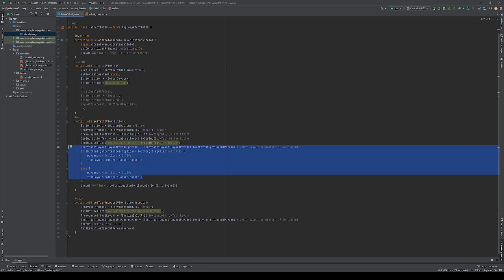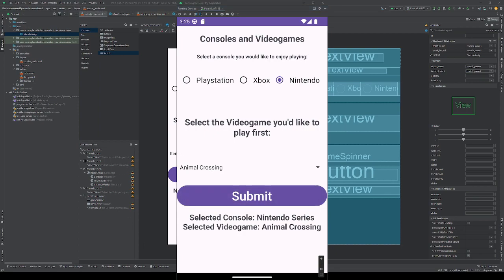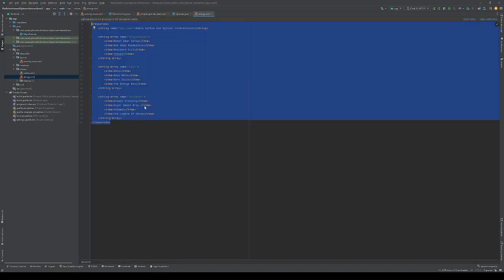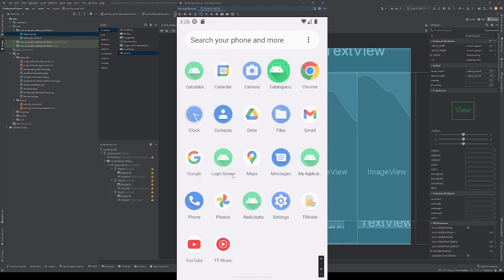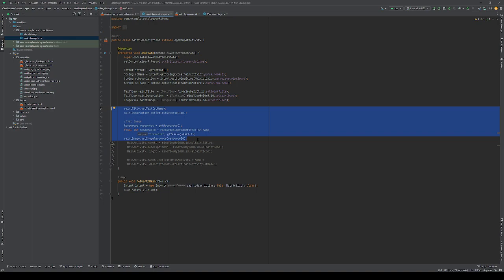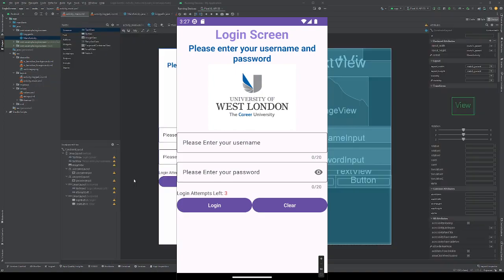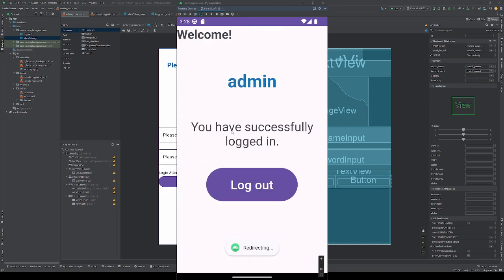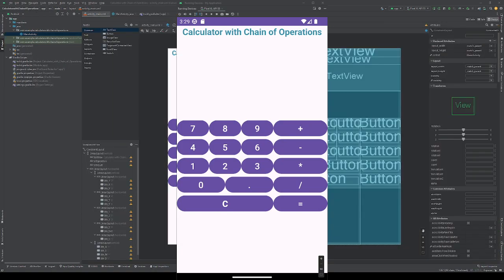Mobile Web Application Development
Here is my Mobile Web Application Development assignment. I've had to reupload due to uploading errors.